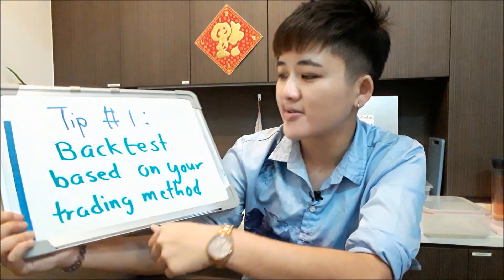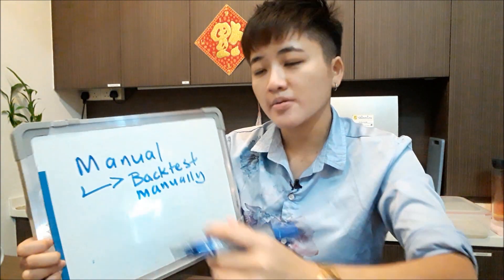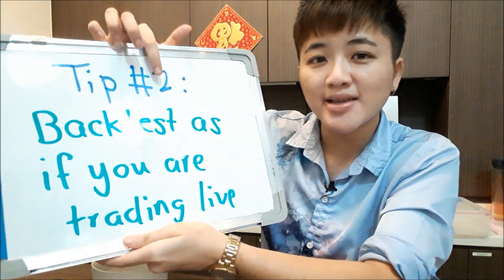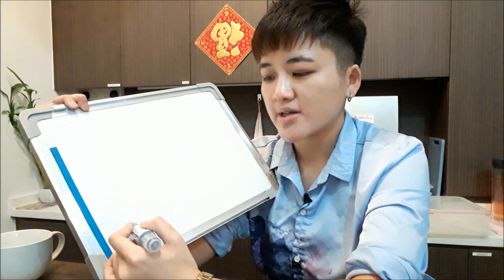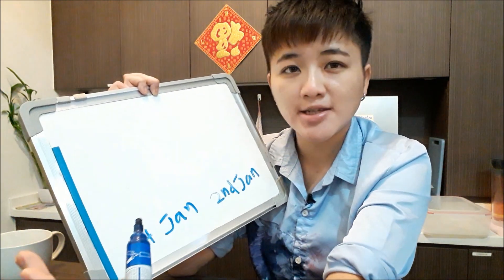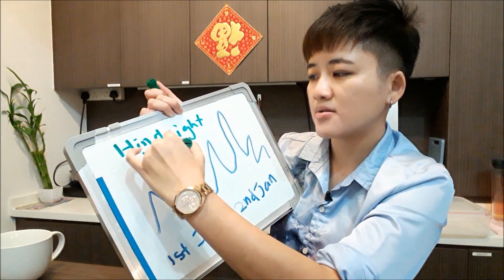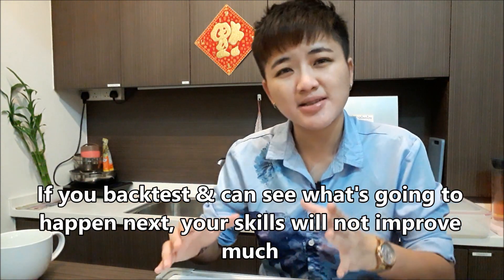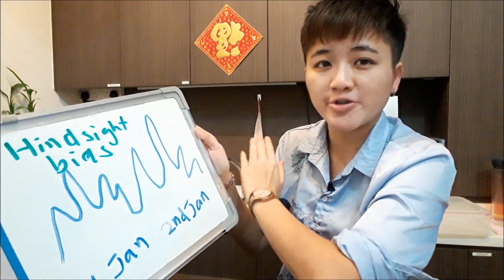3 Tips to Backtest a Forex Trading Strategy Like a Pro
Backtesting a trading strategy need not be too complicated. In order to backtest like a pro and have a proper backtesting framework, you need to practice consistency.

A lot of people who go into backtesting in forex do it the wrong way, that's why they don't improve. Your backtesting strategy needs to follow a few set of rules.

I want to teach you how to backtest forex the right way so that you can improve as a forex trader. Backteting in forex is not something that most forex traders do because it's a lot of hard work.

But if you do learn how to backtest the right way, you can become a profitable forex trader.